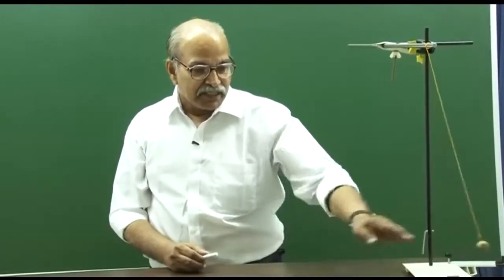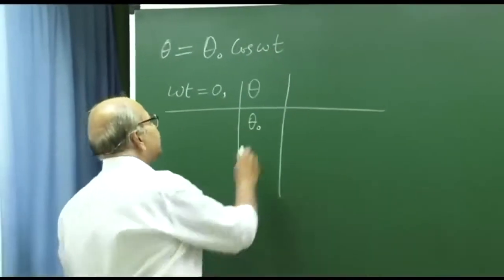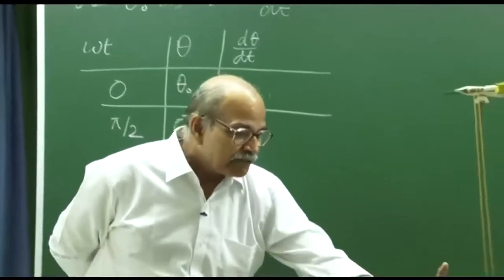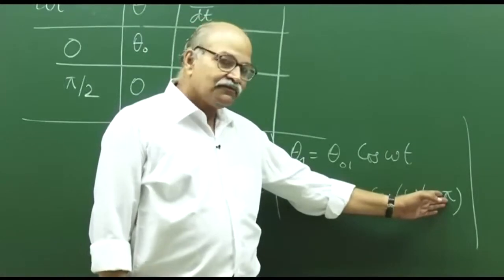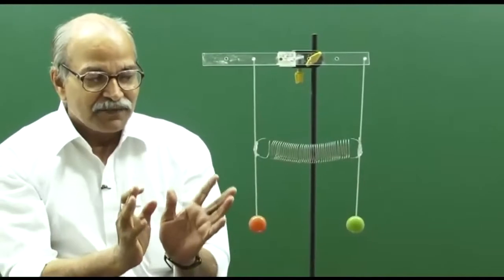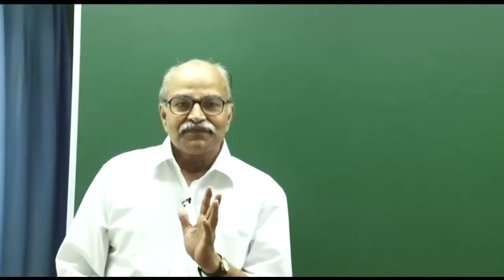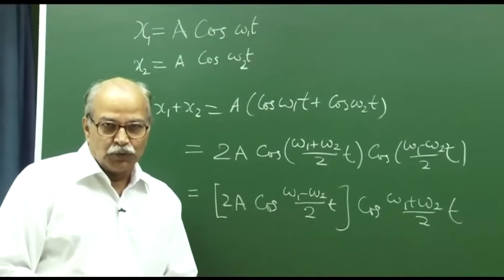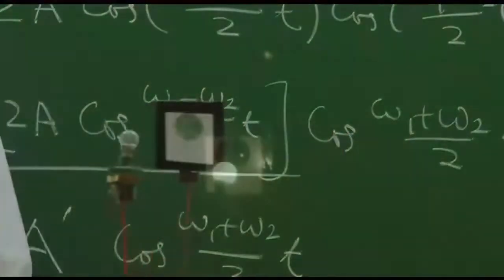HC Verma Oscilations and Waves 4 of 6 From one to many